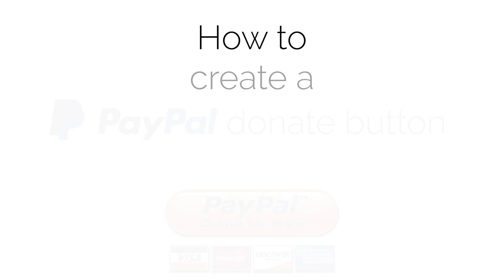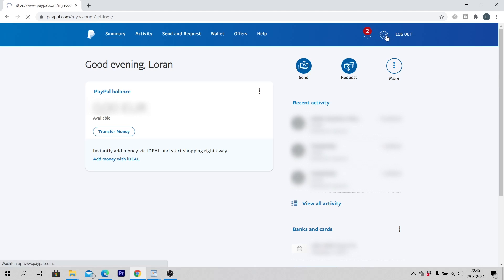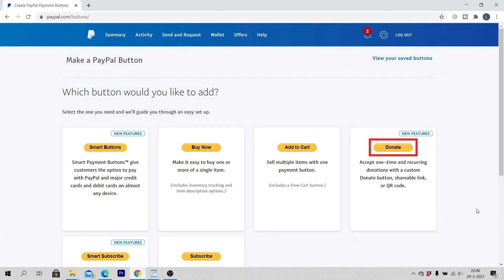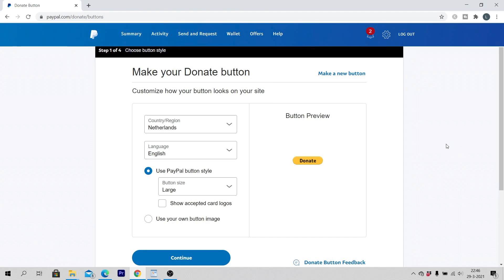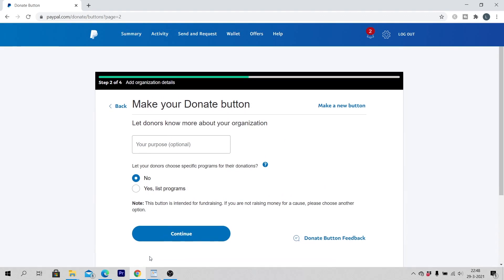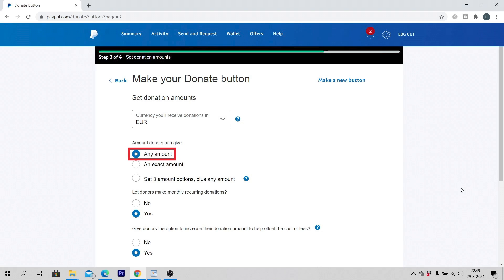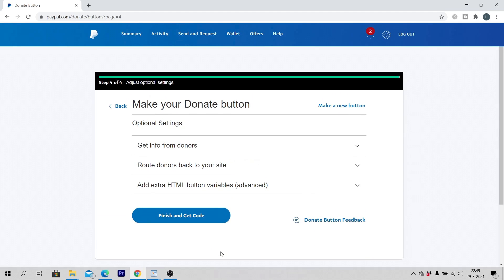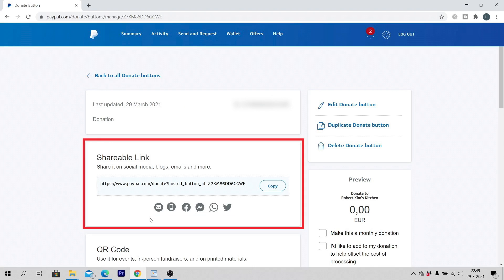How to create a PayPal donate button (2025)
In this video you will learn how to create a PayPal donate button. A PayPal donate button is also known as a paypal donation button and paypal button. In this PayPal tutorial you will learn exactly how to create a paypal donate button with your own PayPal account (also known as My PayPal).

Creating a PayPal donate button is easy and can be done very fast if you watch and follow this tutorial video!

If this video helped you, feel free to make a small donation to my PayPal account: